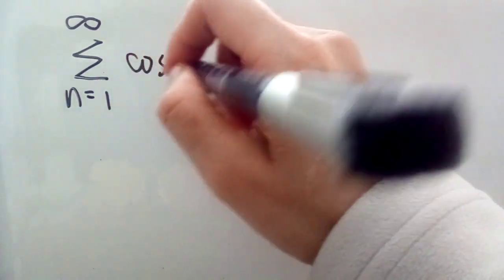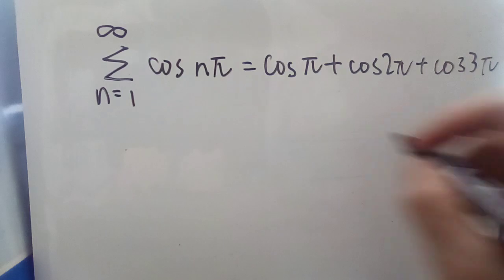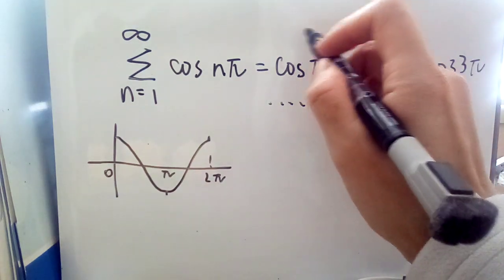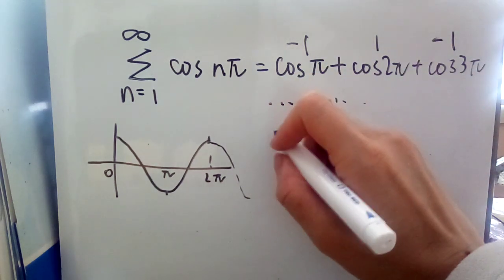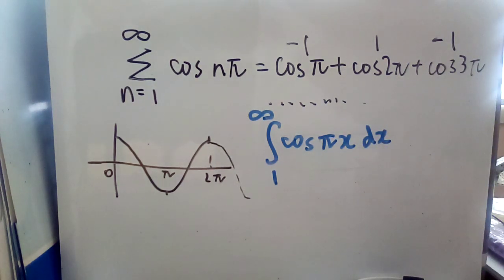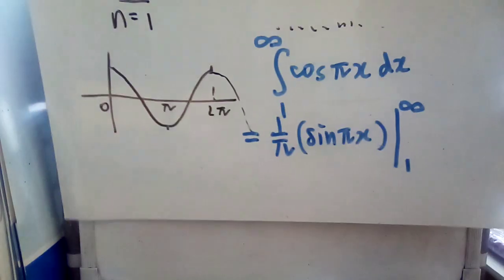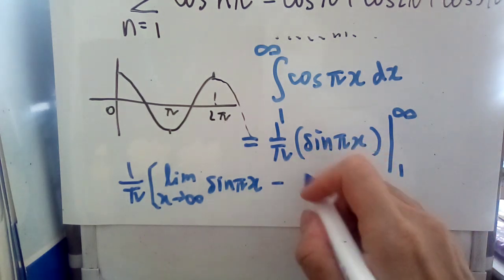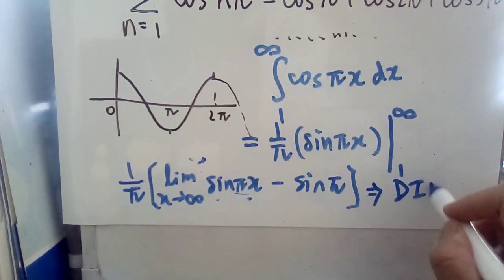Calculus 2: Using integral test to test convergence